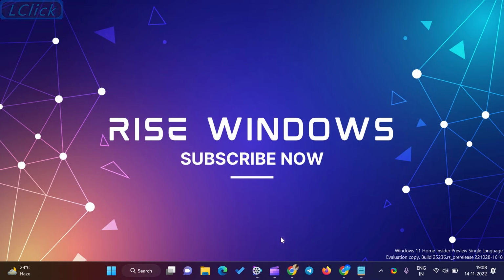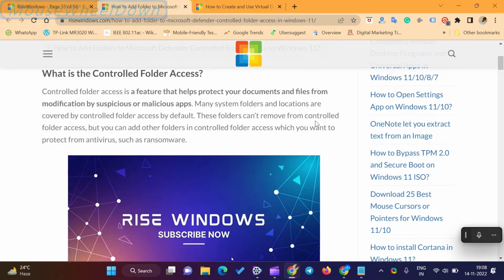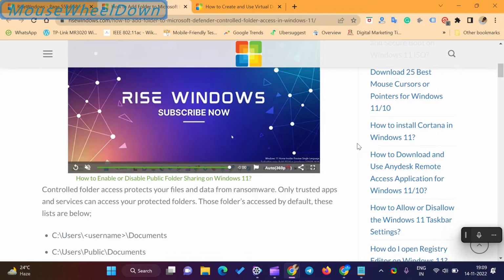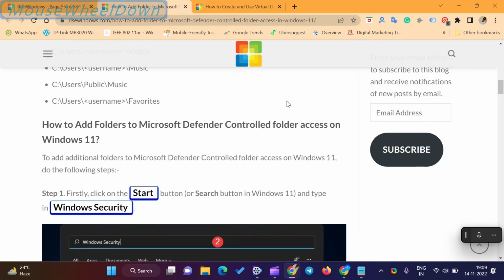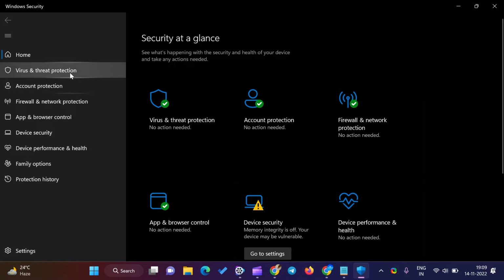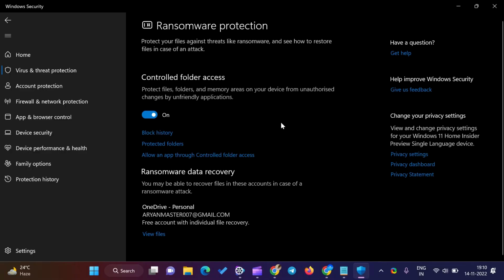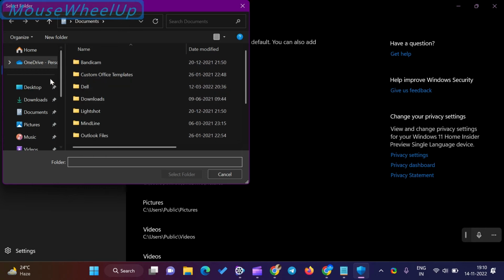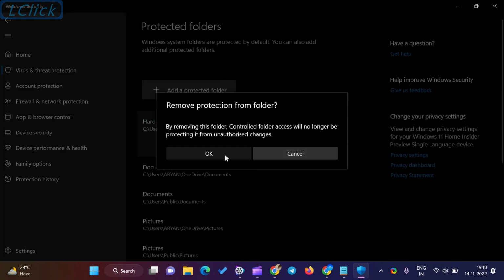How to Add Folder to Microsoft Defender Controlled folder access on Windows 11?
In this video, I will be showing you to Add a Folder to Microsoft Defender Controlled folder access on Windows 11.

What is the Controlled Folder Access?

Controlled folder access is a feature that helps protect your documents and files from modification by suspicious or malicious apps. Many system folders and locations are covered by controlled folder access by default. These folders can’t remove from controlled folder access, but you can add other folders in controlled folder access which you want to protect from antivirus, such as ransomware.

Controlled folder access protects your files and data from ransomware. Only trusted apps and services can access your protected folders. Those folder’s accessed by default, these lists are below;

C:\Users\Public\Documents

How to Add Folders to Microsoft Defender Controlled folder access on Windows 11?

To add additional folders to Microsoft Defender Controlled folder access on Windows 11, do the following steps:-

Firstly, click the Start button (or Search button in Windows 11) and type in Windows Security.

Next, click on the “Windows Security” app in the available search results to open it.

When the Windows Security window appears on your computer, click on the  Virus & threat protection option in the left sidebar.

On the right side pane, scroll down and click the Manage ransomware protection link under the “Ransomware protection” section.

Then, turn on the Controlled folder access toggle if not already enabled.

Once you turn on “Controlled folder access,” more links will appear below. Click the Protected folders link to manage the folders you want to protect.

In the following screen, click  Add a protected folder to add additional folders.

When you’re done, the File Explorer window will open. Select a folder you want to protect and click the Select Folder button.

After that, you have added your folders to the “Controlled folder access” list.

If you want to remove a folder from the “Controlled folder access” list, repeat the steps above from 1 to 6. Then, click the folder path you want to remove from the list. Click on the Remove button and then the ok button when prompted.